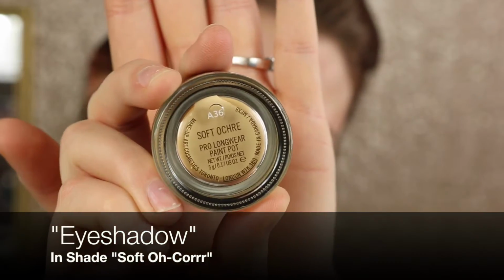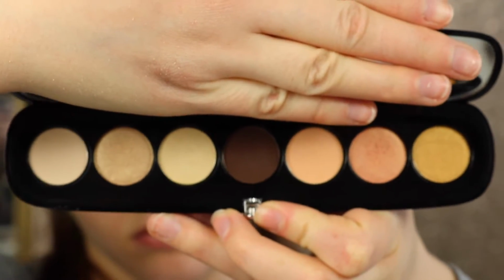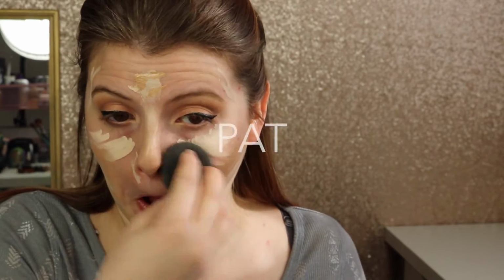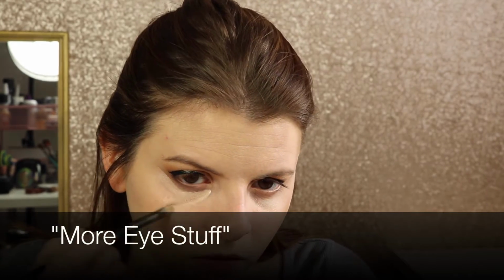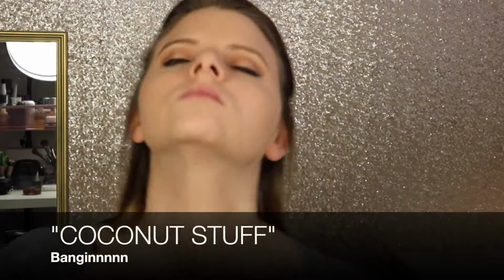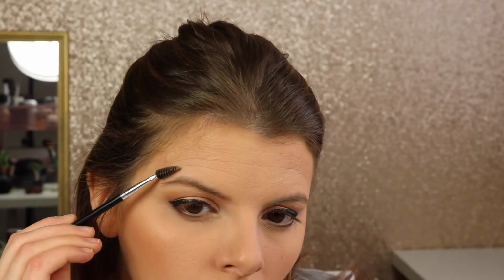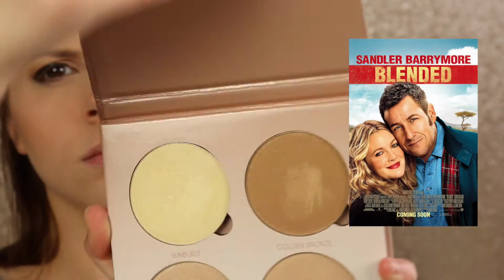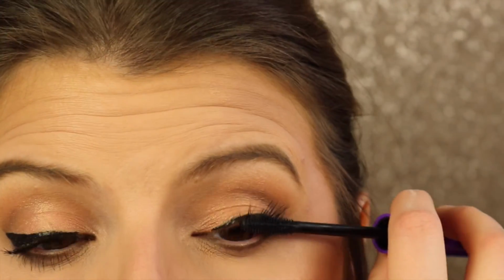Boyfriend Does My Voiceover | Fiance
Hey beauties! This has been my most highly requested video from everyone who knows Bill in person! Probably because everyone knows his humor and personality! He finally agreed to do it! Hope you enjoy!

♡ ♡ ♡ MY SOCAIL MEDIAS! ♡ ♡ ♡

Catch some of my other recent videos!